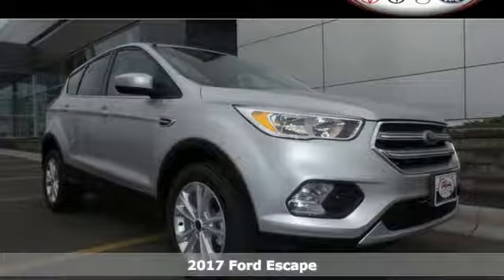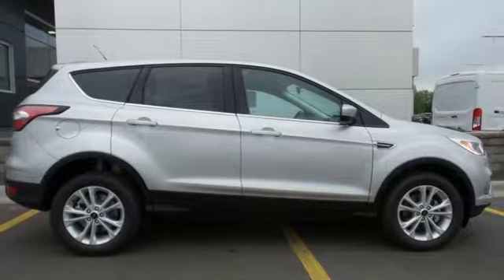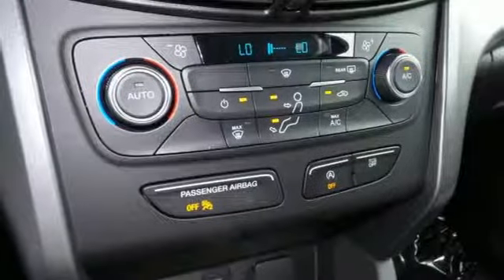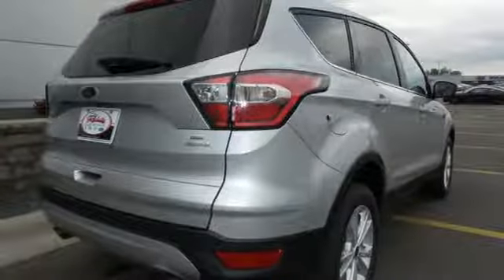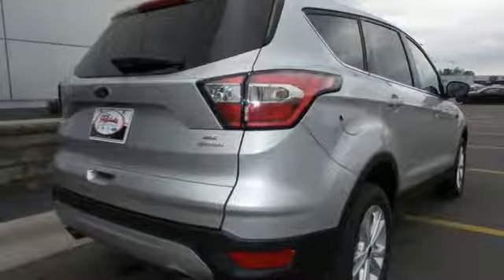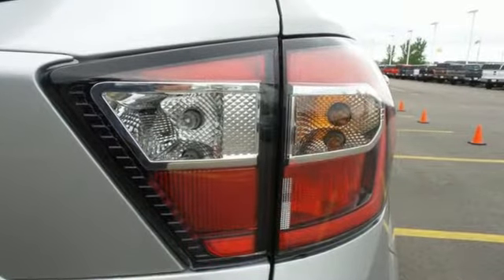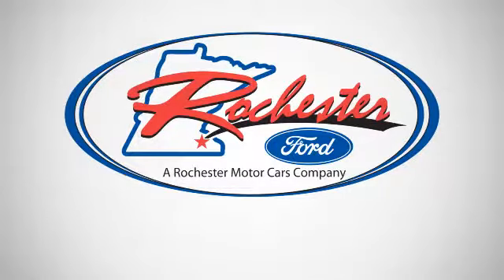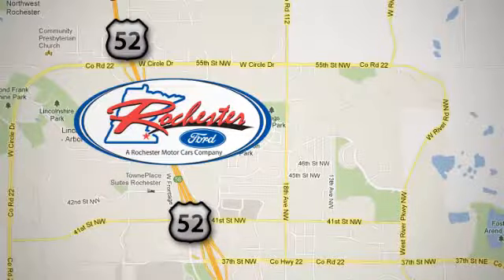New 2017 Ford Escape Rochester MN Winona, MN F179295 - SOLD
Year: 2017
Make: Ford
Model: Escape
Trim: SE
Engine: EcoBoost 1.5L I4 GTDi DOHC Turbocharged VCT
Transmission: 6-Speed Automatic
Color: Silver
Interior: Charcoal Black
Stock #: F179295
VIN: 1FMCU0GD6HUD93657
2017 Ford Escape SE 4D Sport Utility EcoBoost 1.5L I4 GTDi DOHC Turbocharged VCT FWD Ingot Silver Metallic Automatic temperature control, Equipment Group 200A, Exterior Parking Camera Rear, Front dual zone A/C, Fully automatic headlights, Illuminated entry, Traction control, Wheels: 17" Sparkle Silver Painted Aluminum. We look forward to earning your business.

Address:
4900 Highway 52 North